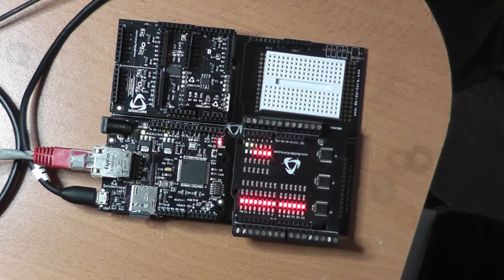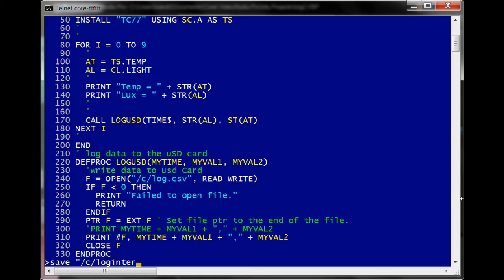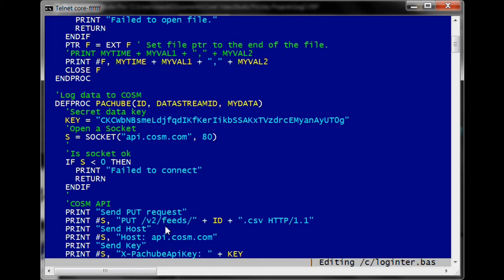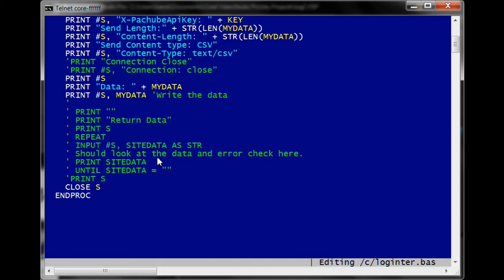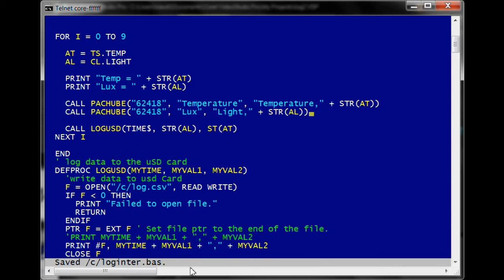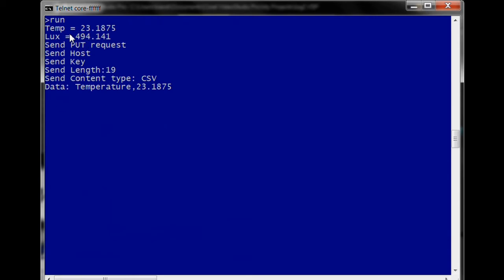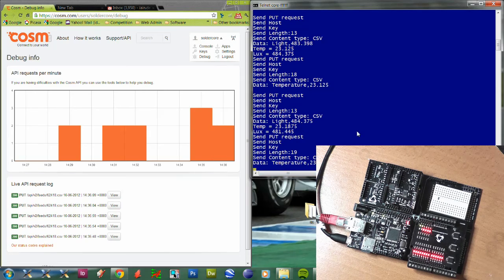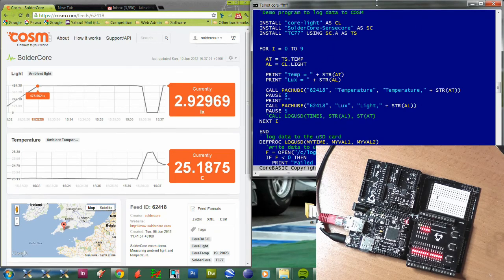Data Logging with SolderCore - Part 2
Extends on the previous demo by logging data values to COSM using CoreBASIC and SolderCore.

For more information about SolderCore and CoreBASIC please checkout the website.